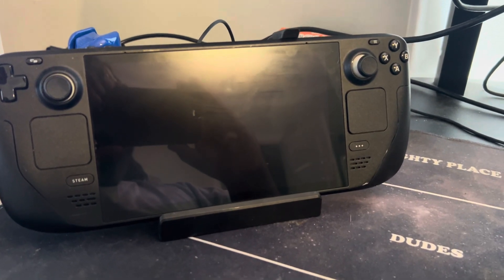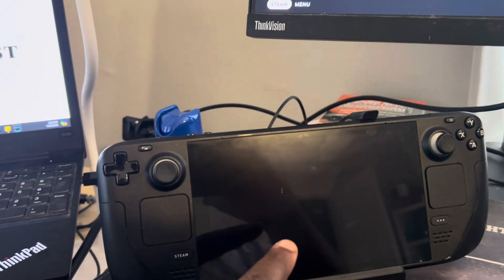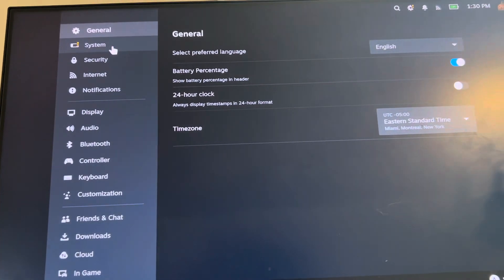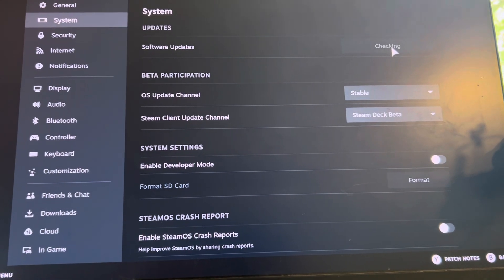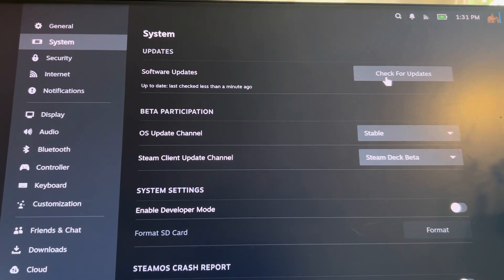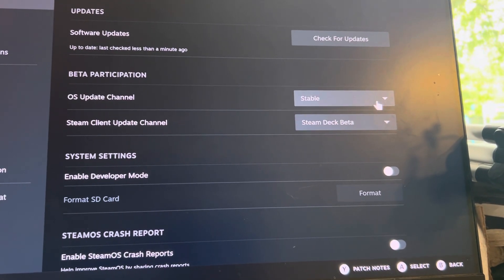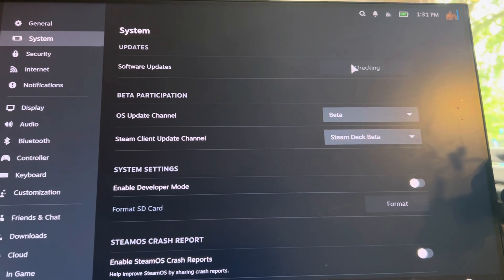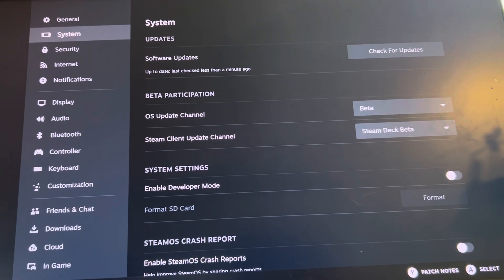Steam deck dock not showing on tv or no sound when on dock how to fix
Steam deck not playing on tv or no sound when plugged into steam deck. Steam deck not showing the update firmware after updating.